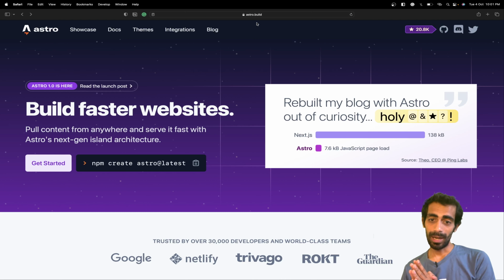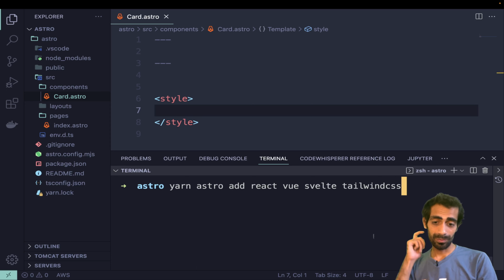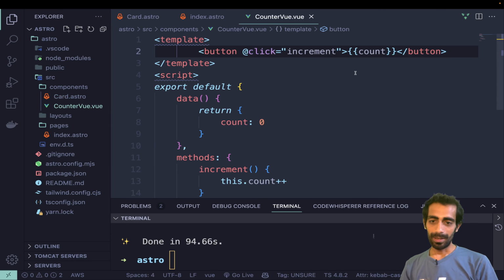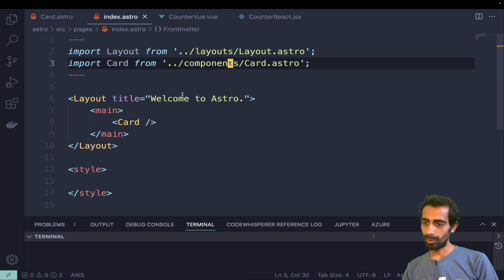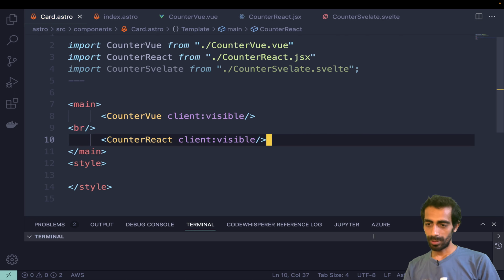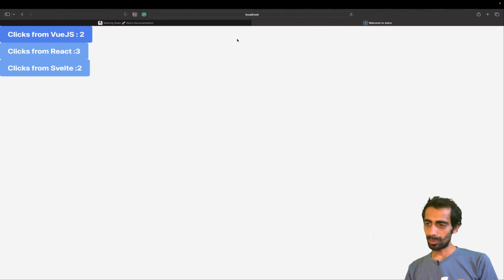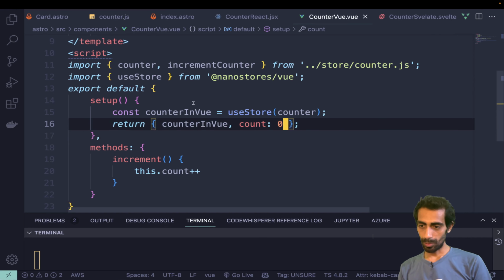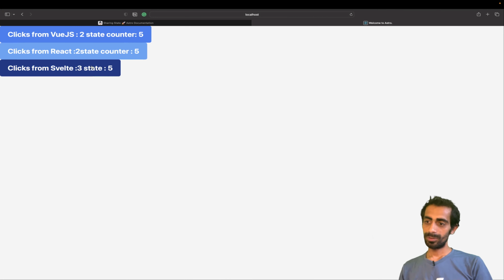Astro 1.0 + React 18 + Vue 3 + Svelte 3 + Tailwind 3 + State Management Between them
In this tutorial, I am gonna take you through the Astro web framework where we are going to Implement counterexample using React, Svelte and VueJs using a common state manager between them which is nanostore and will also use tailwindcss in order to have common CSS framework between them.

Find me anywhere on the web by: @itsmaheshkariya

Find me anywhere using: itsmaheshkariya